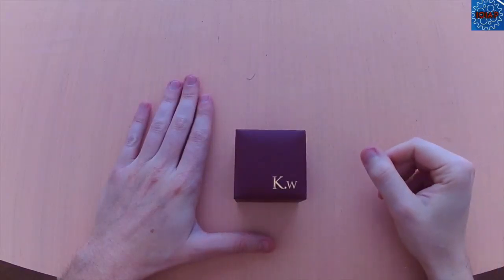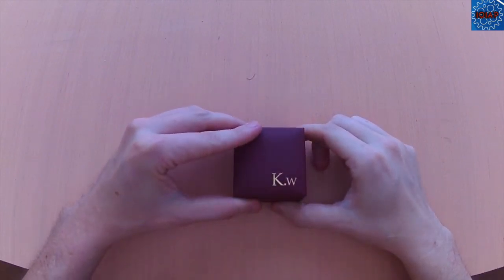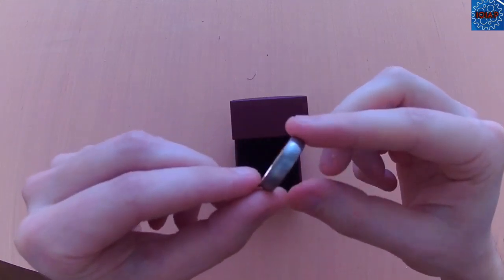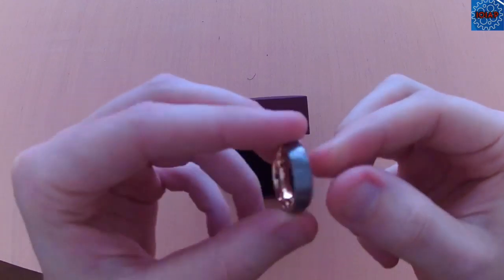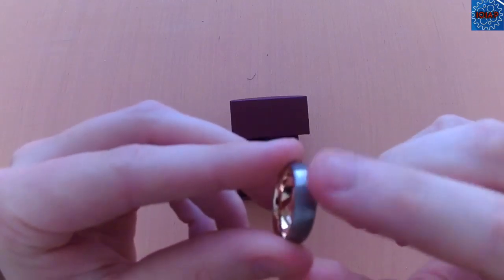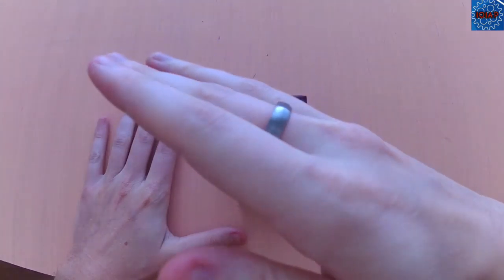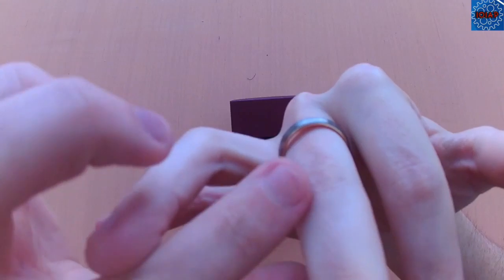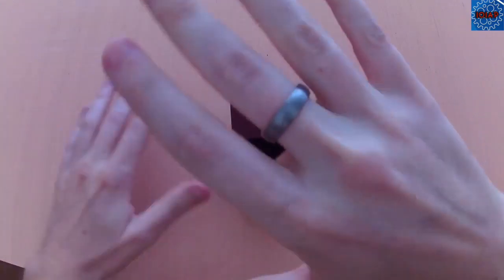Amazon Review-King Will Mens Ring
King Will Mens Ring